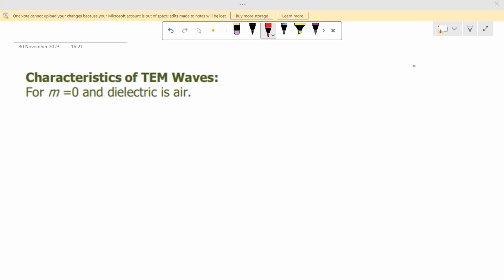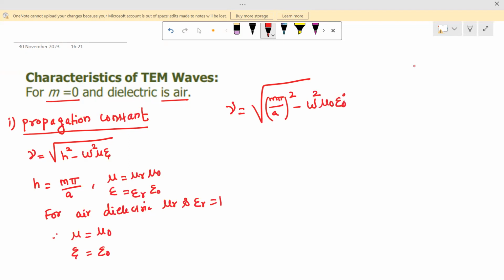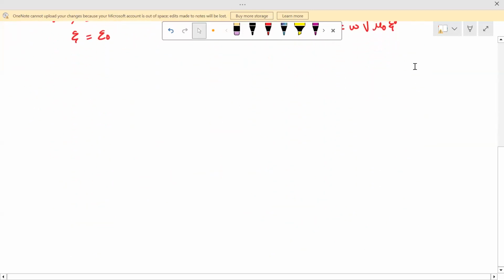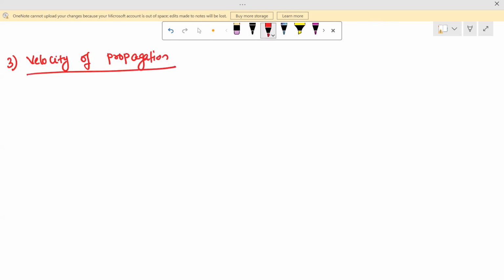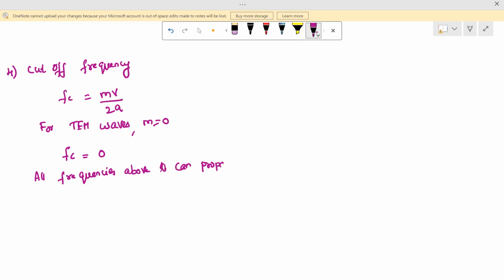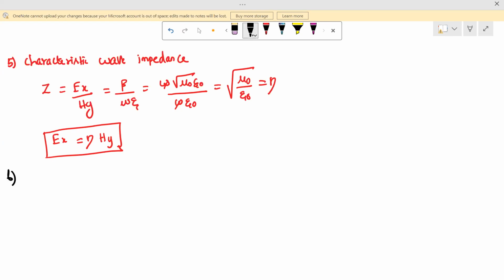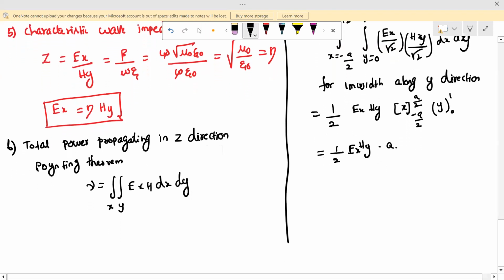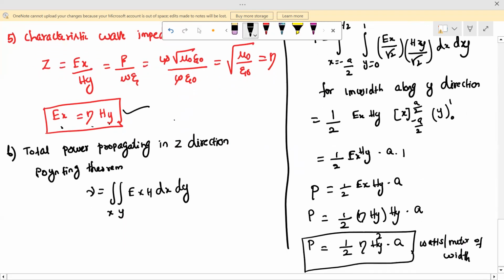Characteristics of TEM Waves between Parallel Planes